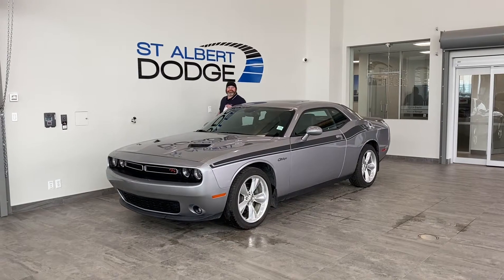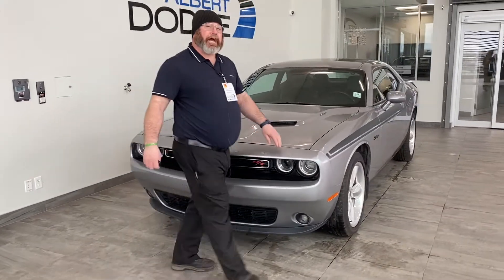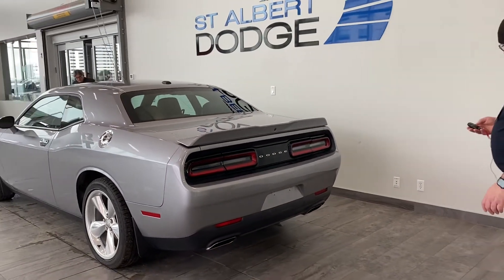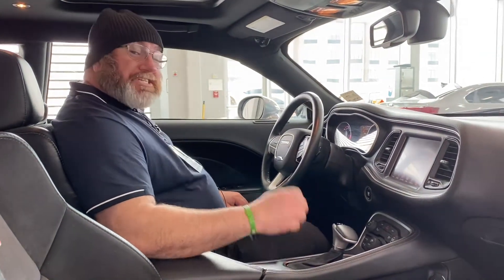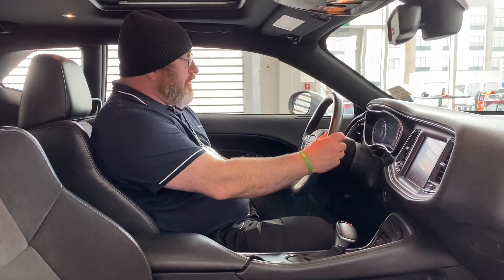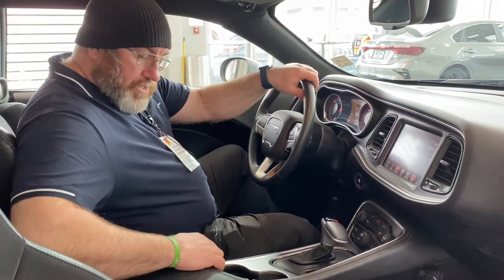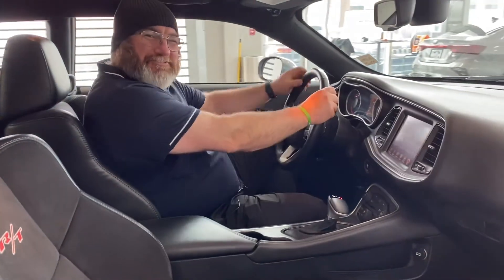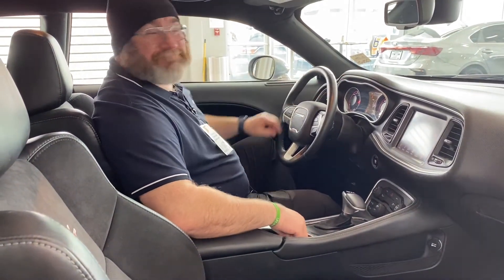2016 Dodge Challenger R/T | Stock P1547A | St. Albert Dodge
Check out this 2016 Dodge Challenger R/T | Only 61,437 km | Heated/Ventilated Seats | Cross Path Detection | Back-up Camera | Parking Assist | Heated Steering Wheel | No Accidents |

Stock: P1547A
VIN: 2C3CDZBT3GH274641

1155 St Albert Trail
St. Albert, AB T8N 7X1
Canada